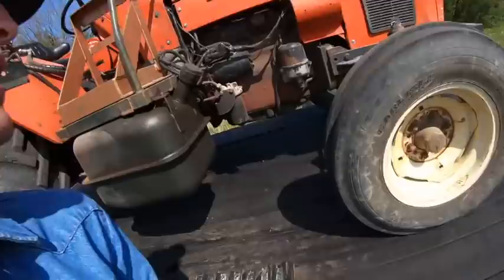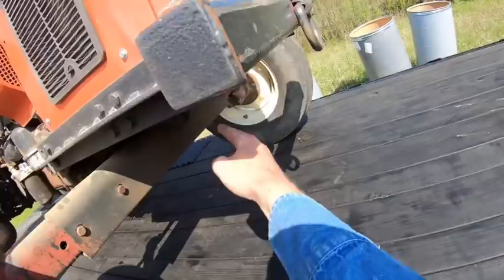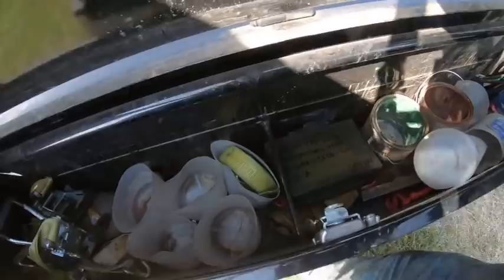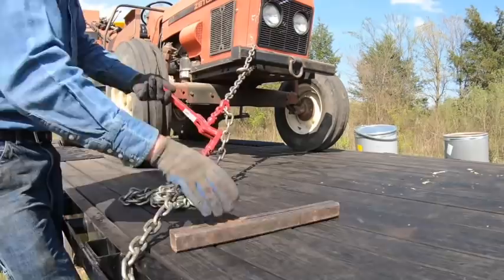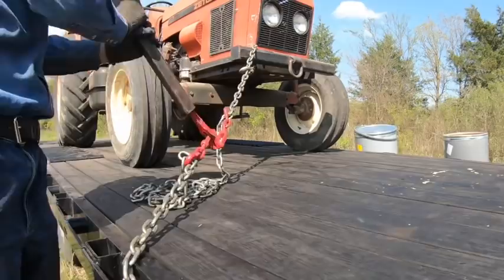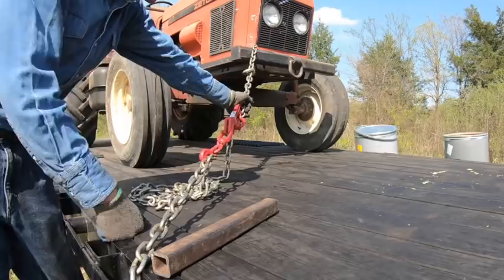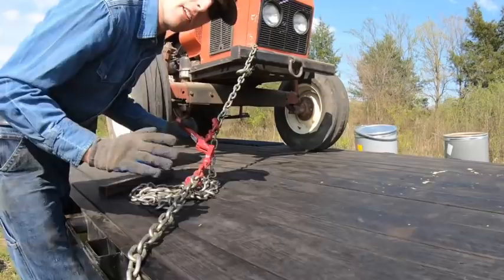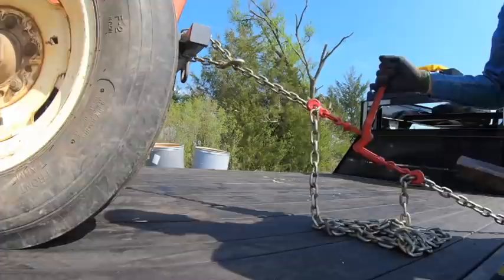WHAT EVERY NEW TRACTOR OWNER NEEDS TO KNOW: THE SECRET TO USING CHAIN BINDERS TO HAUL W YOUR TRAILER